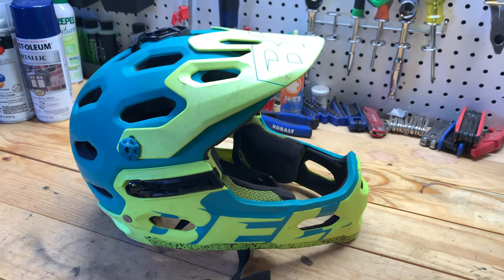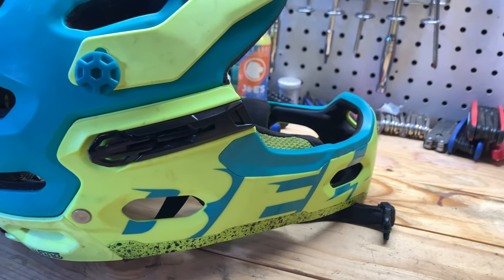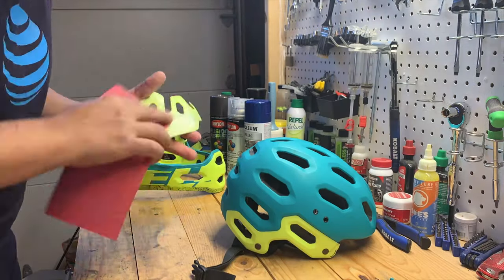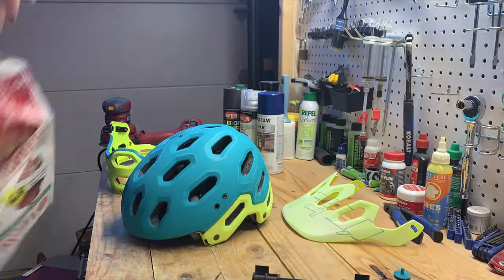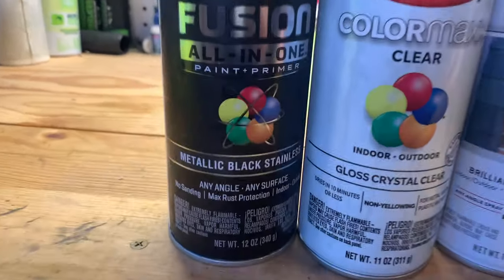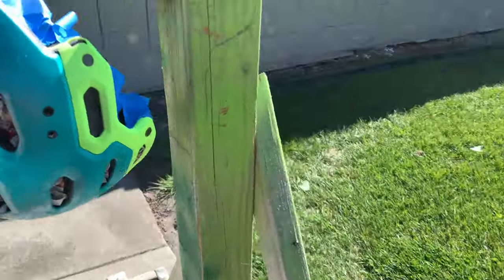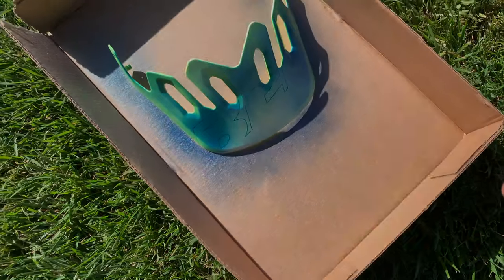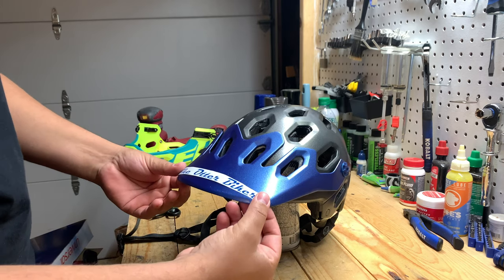Bike Helmet Restoration: Repainting Bell Super 3 Helmet!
In todays quarantine series I'll be attempting to restore my Bell Super 3 full face helmet!!
Now before y'all throw a tangent, I didn't paint the chin piece because I hardly use it and its mostly made of rubber and didn't know how well the paint would adhere to it!

Hope you enjoy this D-I-Try lols

To receive a free sticker make sure you do the following!
2. Like this video!
3. Comment DONE when finished!

Do it soon! I only have a limited amount!

I will comment back to get some info so I can mail them out! (US only for now :/)